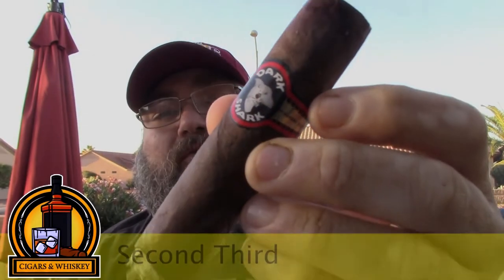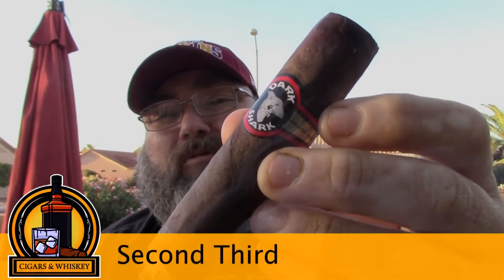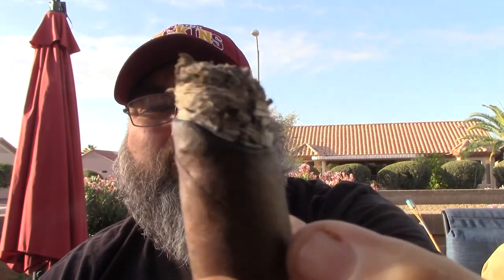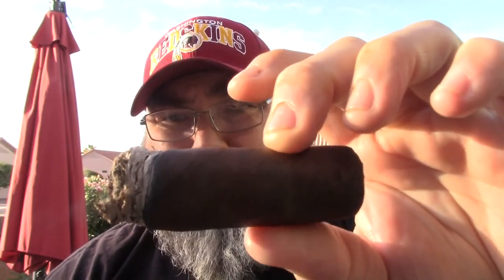Dark Shark Maduro Video 364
Discription - Cigars International

The Shark is back!

This top-selling handmade ain’t the prettiest girl at the prom but it may be the least worst option in this price range - especially if you like maduros. That’s ’cause this medium number really ain’t half bad. Crafted with a dark Broadleaf maduro wrapper and an all long-filler blend of Cuban-seed tobaccos, Dark Shark is indeed a lot more premium than it appears at a glance.

And that’s probably why I’ve had such a damn hard time keeping these things in stock. Expect rich, mellow maduro flavor for as low as $29.99 per mazo of 20. I’m done with the sales pitch. Dark Shark sells itself. Buy it or don’t - doesn’t matter to me - I’ve got a long list of guys waiting for their usual 5-10 mazos per month.

LIKE/SUB/SHARE

Channel logo
Created by Tommy Rios